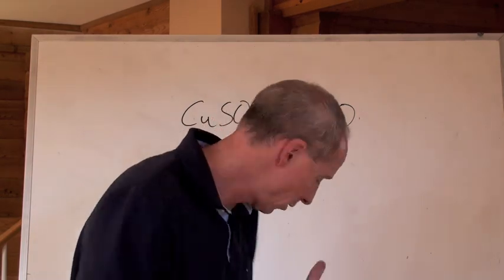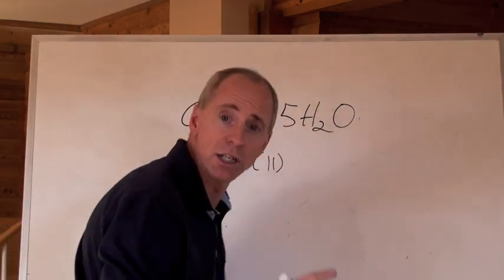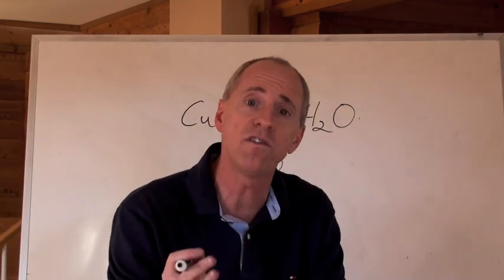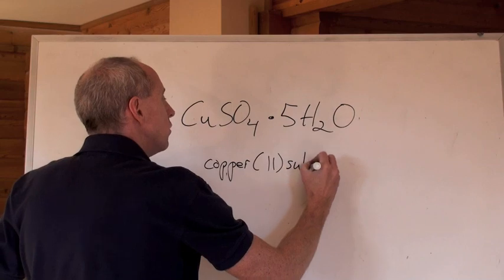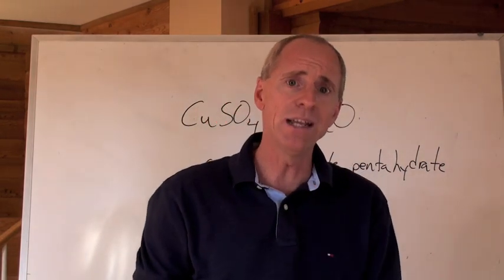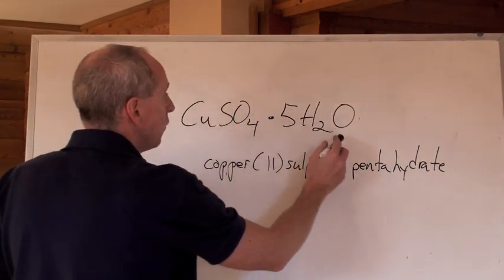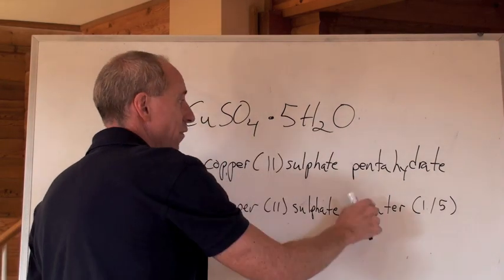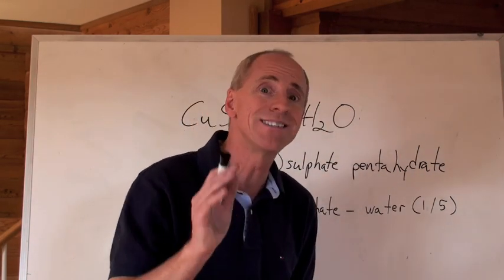Junior Chemistry: Compounds 5